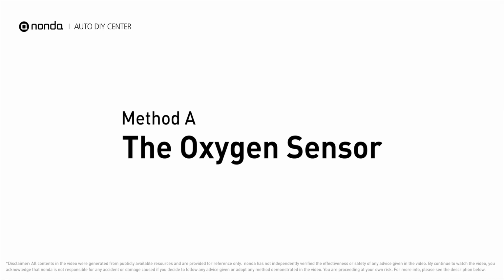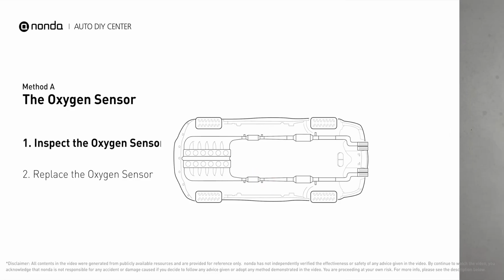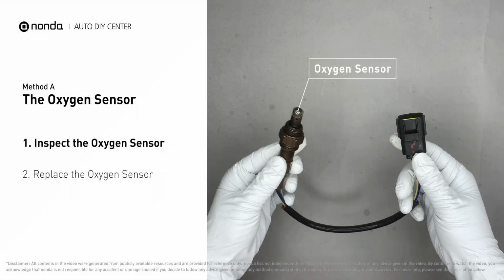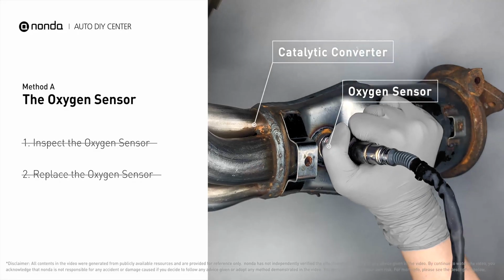How to Fix ACURA P22B8 Engine Code in 2 Minutes [1 DIY Method / Only $19.45]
Claim your FREE engine code eraser

This video shows you How to Fix Engine Code ACURA P22B8 in the easiest, quickest, and cheapest way. 1 practical solution to fix the ACURA P22B8 error code. 1 simple DIY solution to repair ACURA P22B8.

Engine Code ACURA P22B8: O2 Sensor Positive Current Control Circuit/Open Bank 2 Sensor 2.
It means the ECM detects the O2 sensor for bank 2 sensor 2 has an open circuit for the heater control circuit of the O2 sensor.
Cylinder No.2. Catalytic Converter. Inspect Electrical Connections, Wire Harness, And Metal Tabs. How to replace an oxygen sensor. How to replace the O2 sensor. Tips and tricks for replacing the oxygen sensor in your car and fixing code ACURA P22B8.

Fix Engine Code ACURA P22B8 Easy DIY Method A | The Oxygen Sensor

The components displayed in this video are generic components that may not apply to all ACURA vehicles. Vehicle manufacturers may use manufacturer-specific components that are different from the ones shown in this video.

0:00 What is ACURA P22B8
0:33 Method A - The Oxygen Sensor
1:20 Claim a FREE Engine Code Eraser